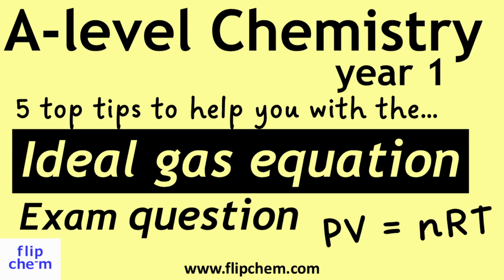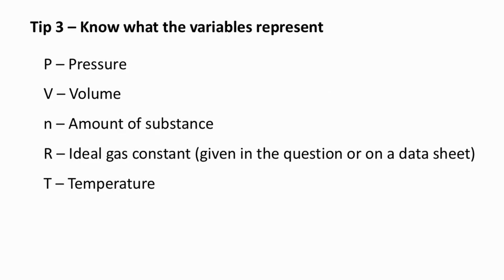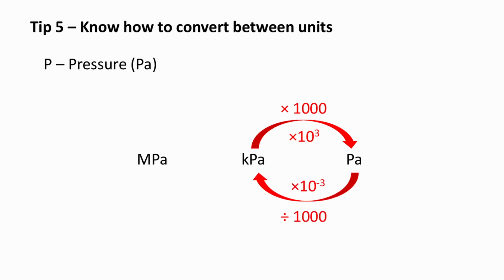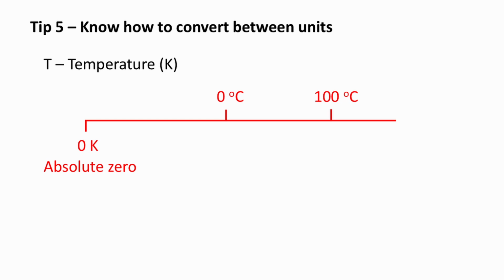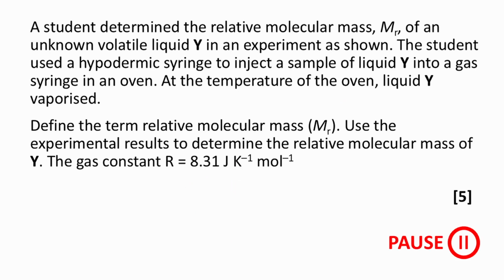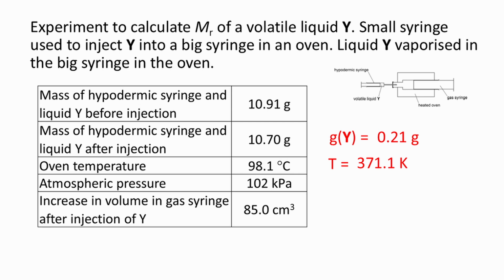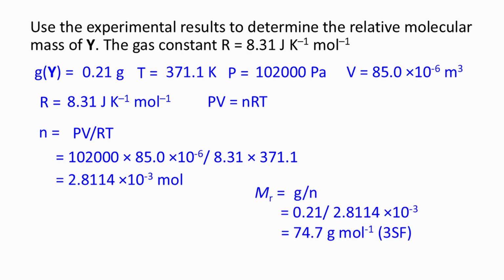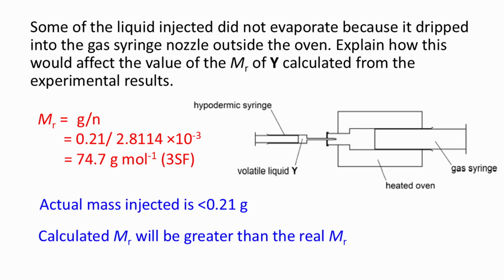PV=nRT, Tips to help with ideal gas equation questions, A-level chemistry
The ideal gas equation, PV = nRT regularly appears on A-level chemistry exam papers and can be worth a lot of marks.

"Ace A-Level Chemistry: 5 Tips for Mastering the Ideal Gas Equation"

Struggling with the Ideal Gas Equation? This video is for you!

In this tutorial, I'll share my 5 top tips for confidently answering Ideal Gas Equation questions in your A-Level Chemistry exams:

- Know the equation inside and out.
- Master equation rearrangement.
- Understand the meaning of each variable.
- Be comfortable with the units for each variable.
- Learn how to convert between different units.

I'll then demonstrate these tips by working through a step-by-step example using a past paper question.

Watch this video and boost your confidence in tackling Ideal Gas Equation problems in your upcoming exams!

Question source, AQA AS Chemistry paper 1 2018, Q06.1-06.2